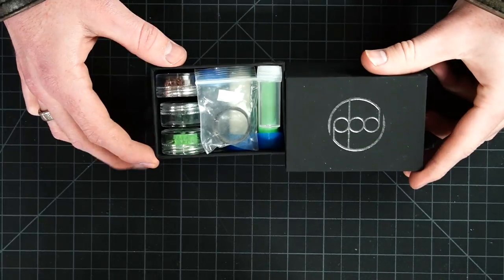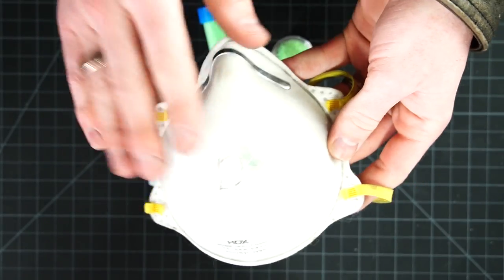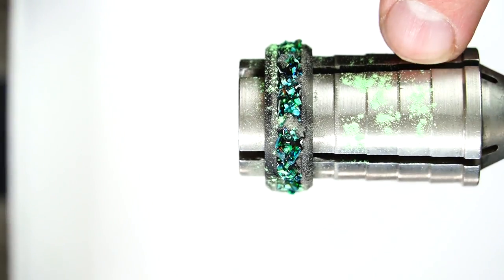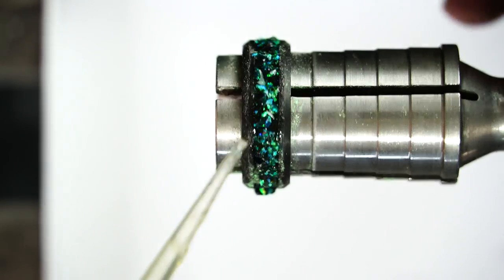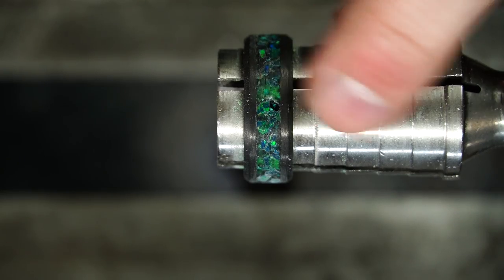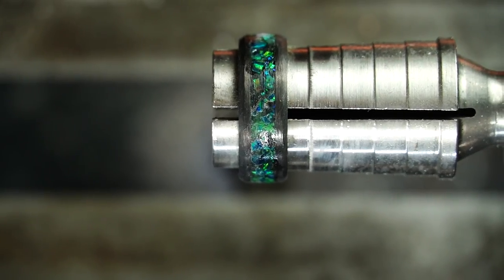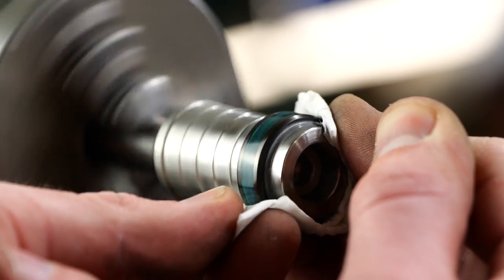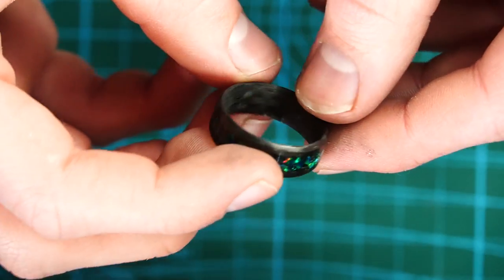How to Make a Dragon Scale Ring (In-Depth Tutorial)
Follow along as Patrick shows you how he makes one of his favorite ring designs.  The Dragon Scale Ring has a bunch of our most popular materials including a carbon fiber ring blank, Dragon Scale Opal, glow powder, and more!

This ring was included in our Ring Makers Subscription Box.  You can join our team of ring makers every month and get the materials shipped to you!

Where to get our materials and tools?

You can get all the components in our rings from our

Mini Metal Lathe We Use
Cheaper Lathe Option